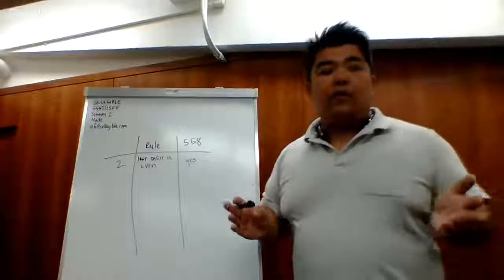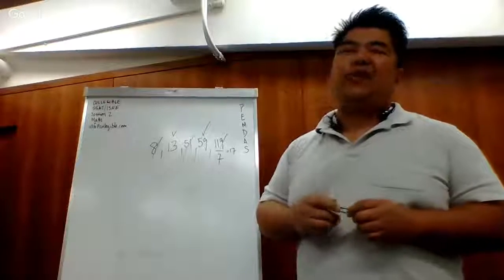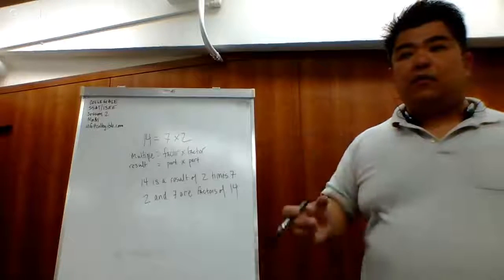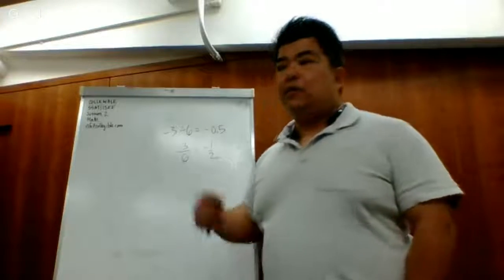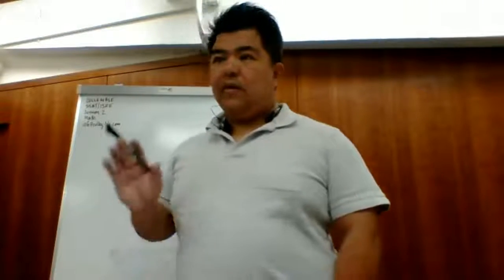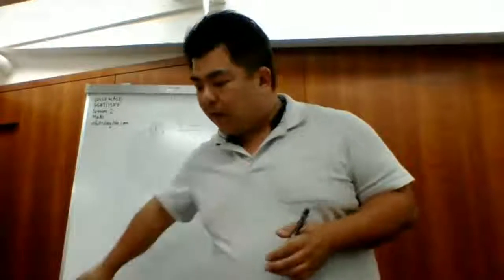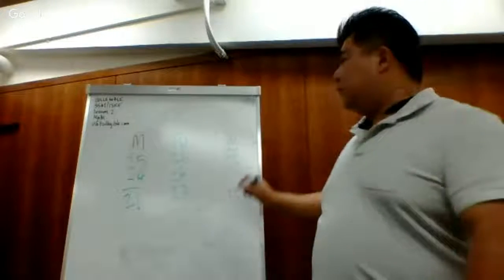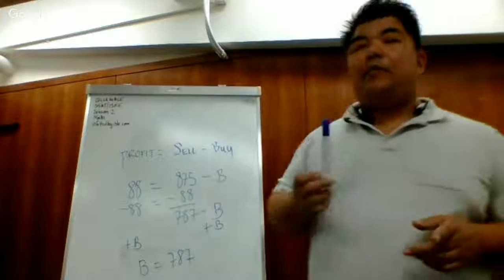SSAT Session 3 Math